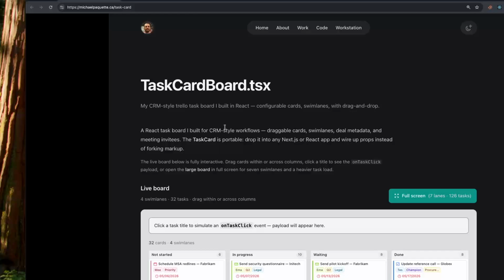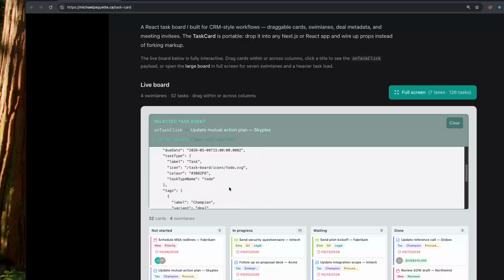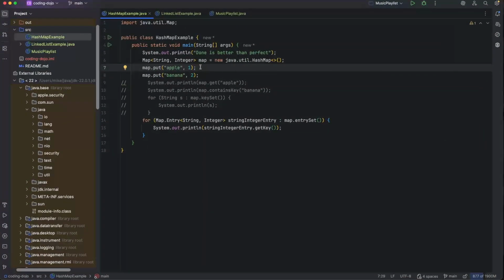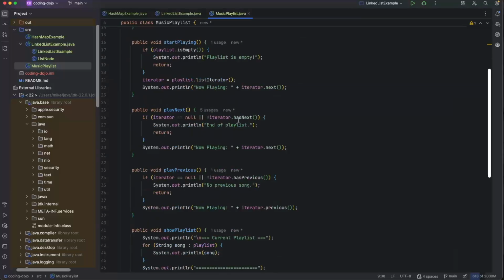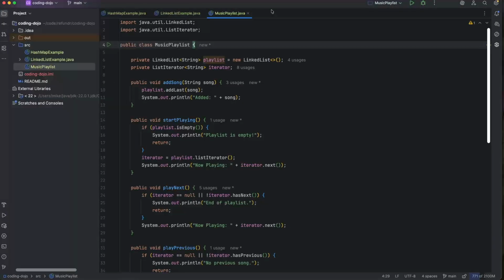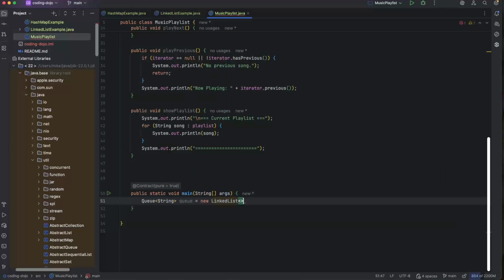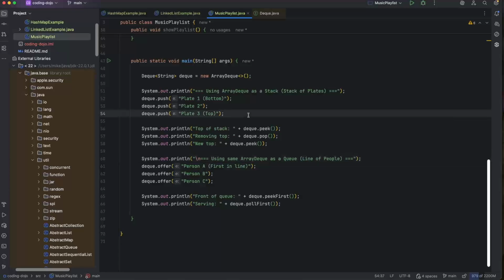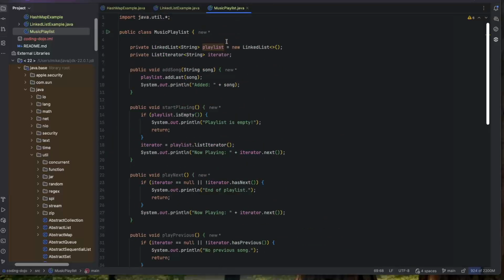Linked Lists, Queue, ArrayDeque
Learn everything about Linked Lists — one of the most important data structures in computer science.